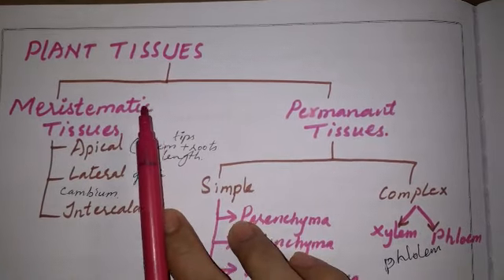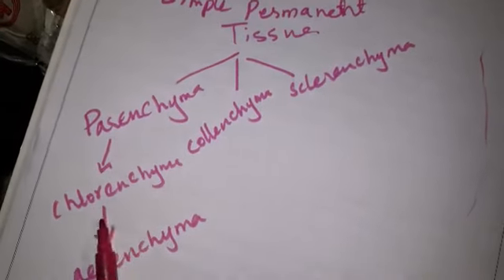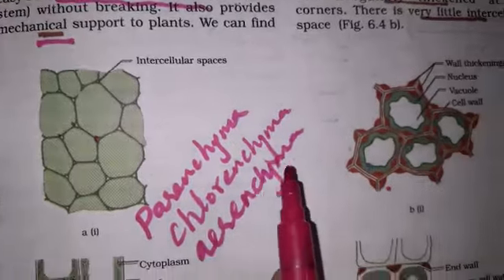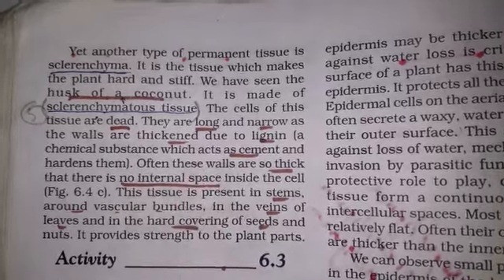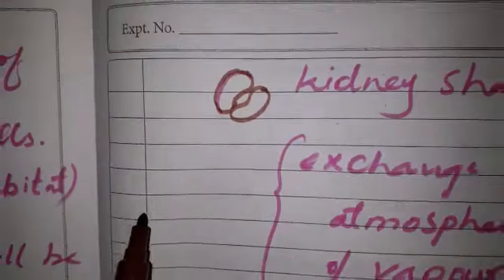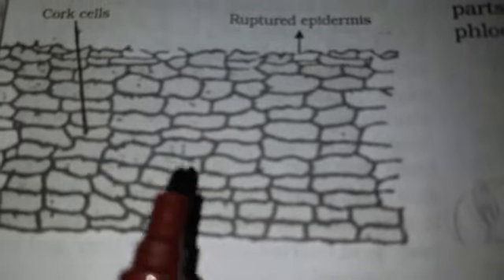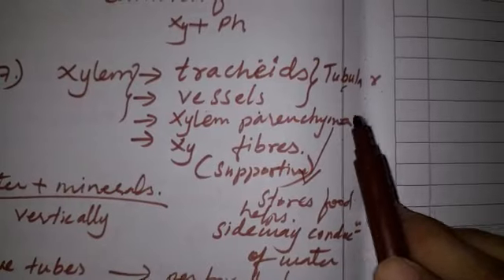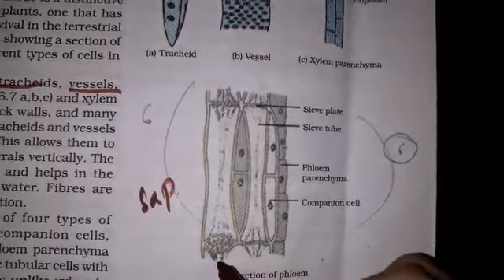9th SCIENCE(BIO) UNIT 6: TISSUES PART_2| PLANT TISSUES TYPES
(Continued)
Hello everyone!In this video I have explained about  plant tissues and its types,that is simple permanent tissues and complex permanent tissues, epidermal tissue and also about stomata